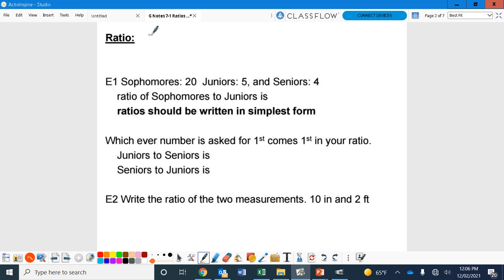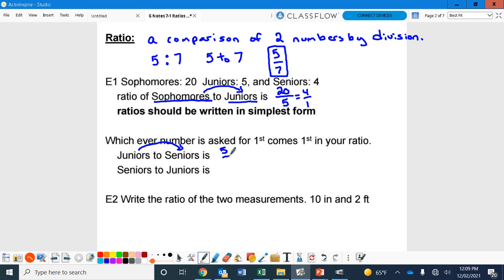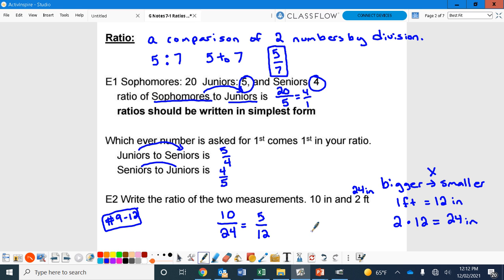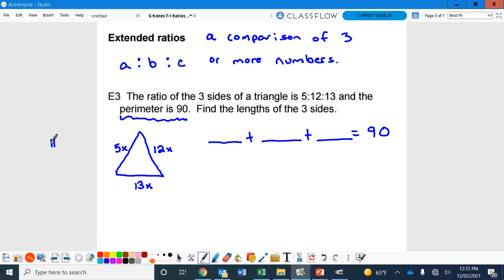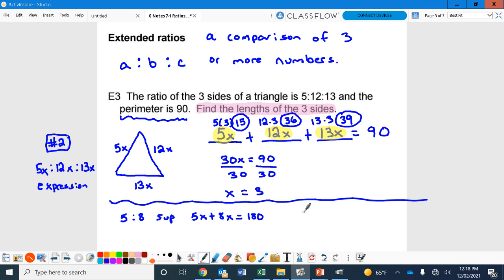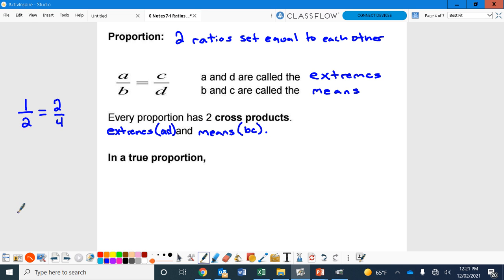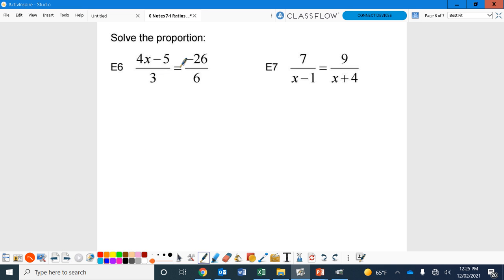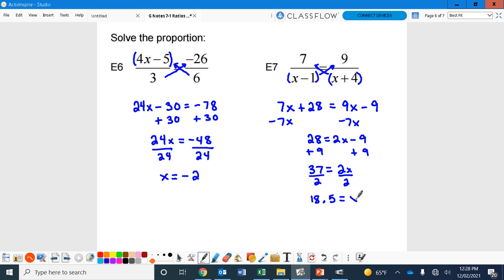Geometry Notes 7-1